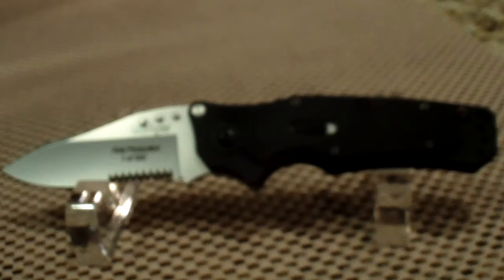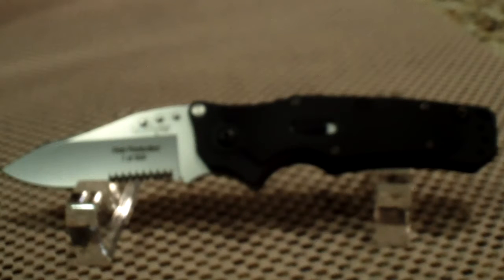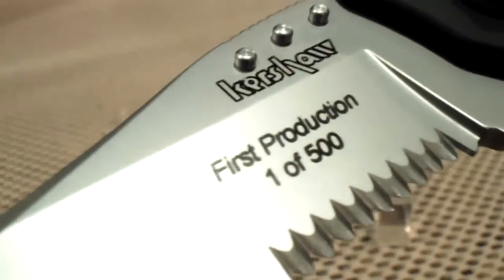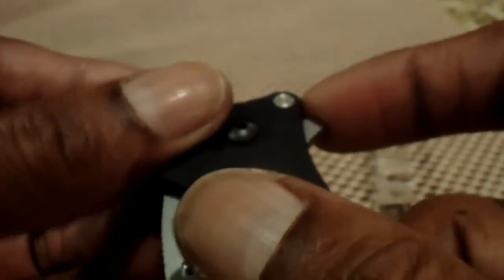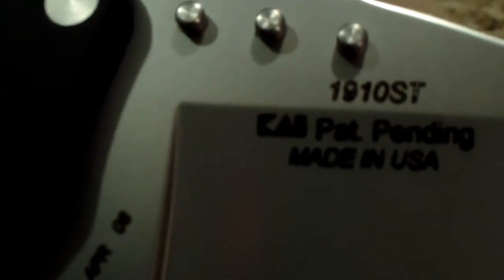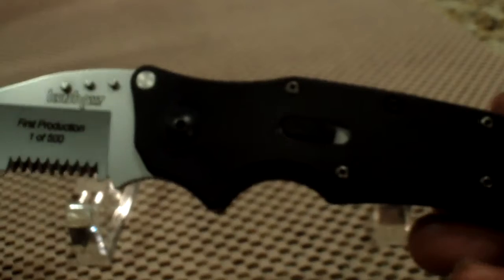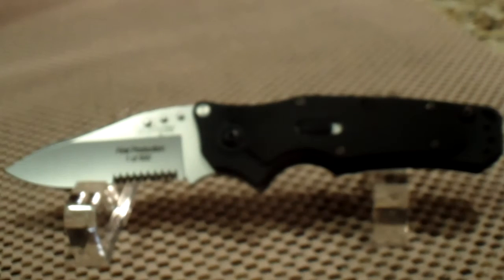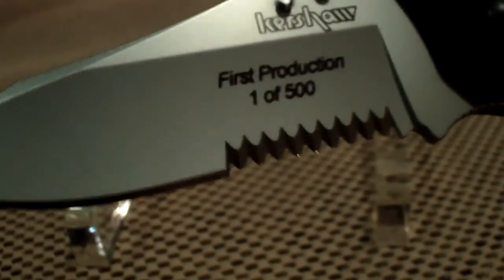Kershaw Ram Hawk Lock Folder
Blade - 3.1" 14C28N Stainless Steel
Weight - 3.8 oz.
Handle - Anodized Black Aluminum with G-10 Overlay
Hawk Lock Release